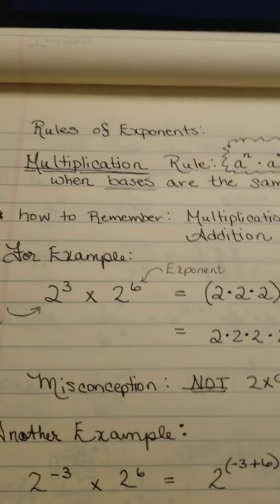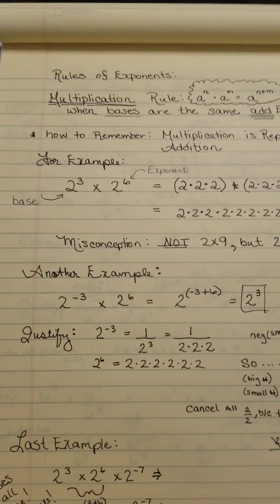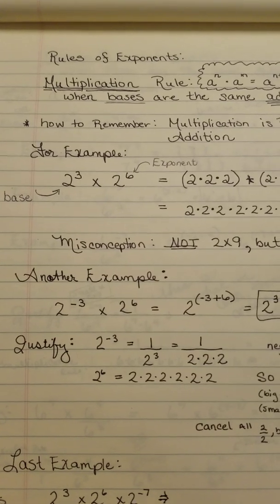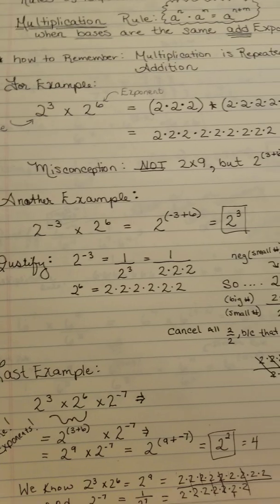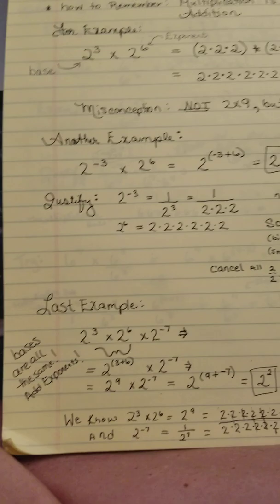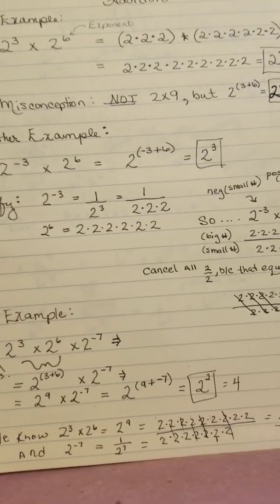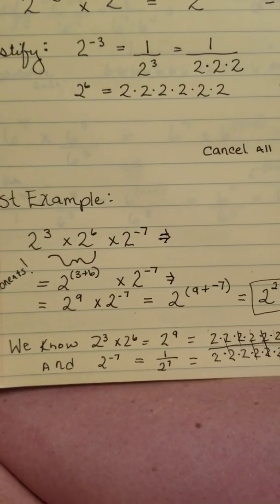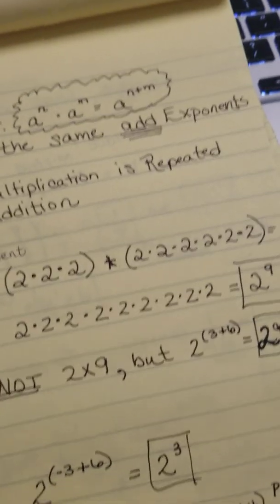Multiplication Rule for Exponents w/ same base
Multiply -Add exponents!